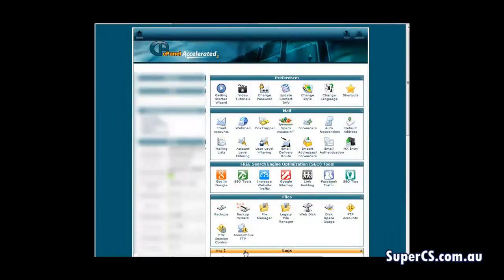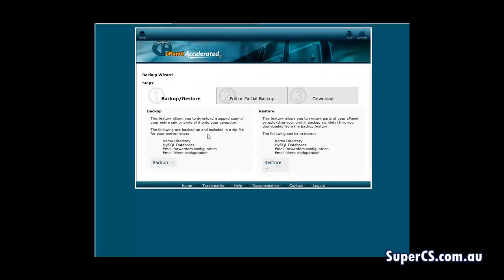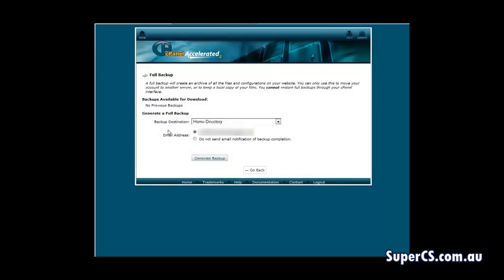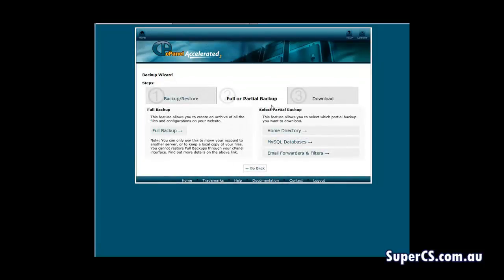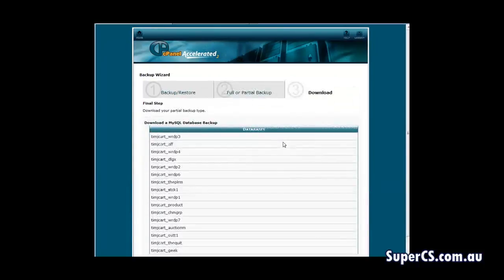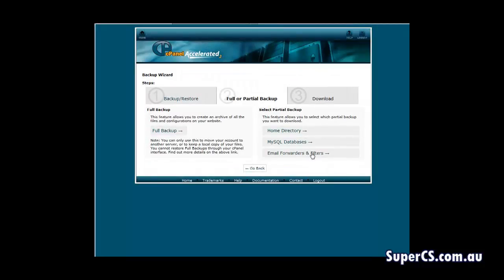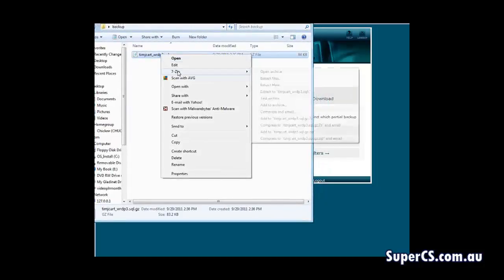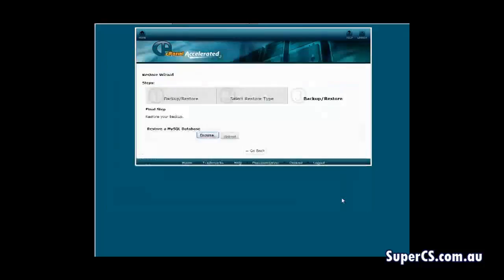How to backup restore files on server cpanel cloud webhosting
How to backup and restore your files, programs, emails and data on cpanel. This tutorial will also be helpful for backing and restoring files and data on cloud servers and webhosting control panels.